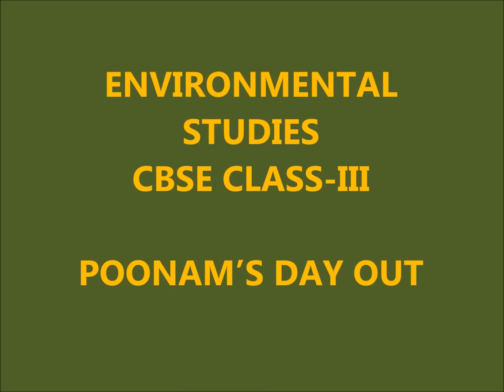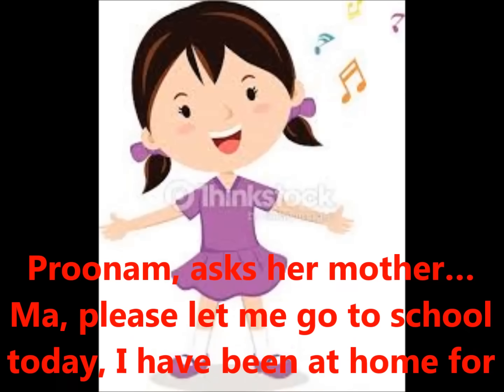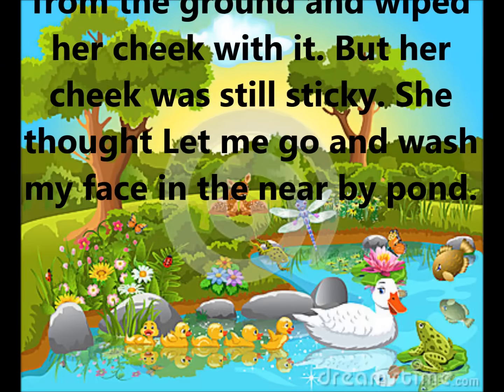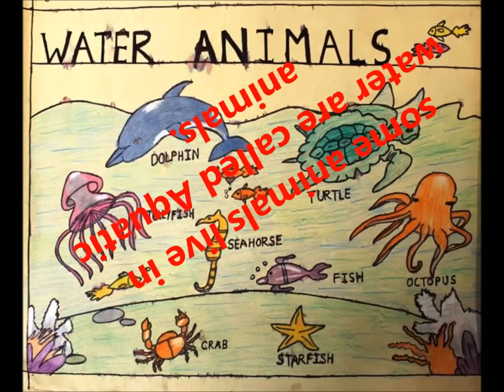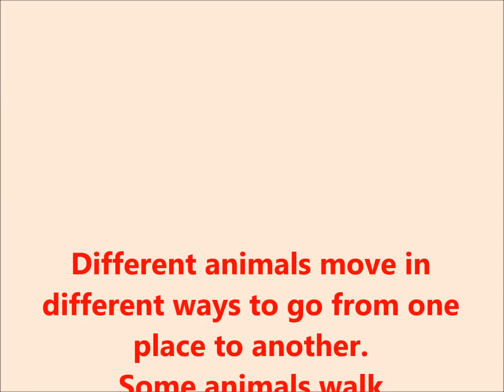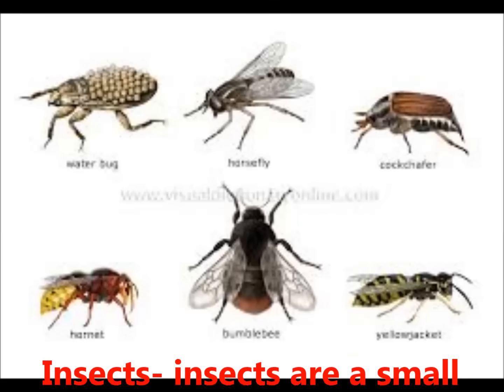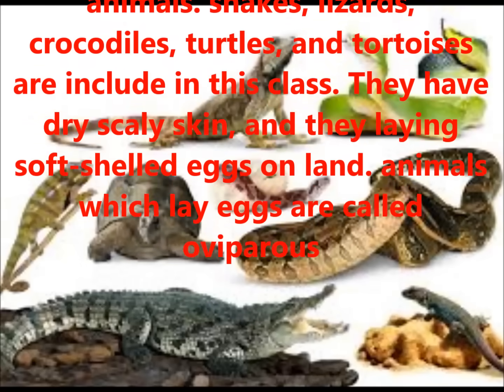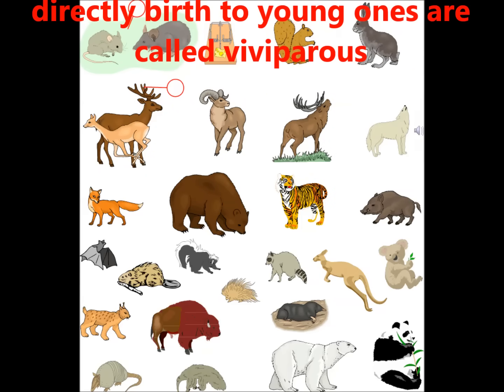POONAM’S DAY OUT || CBSE CLASS 3|| ENVIRONMENTAL STUDIES